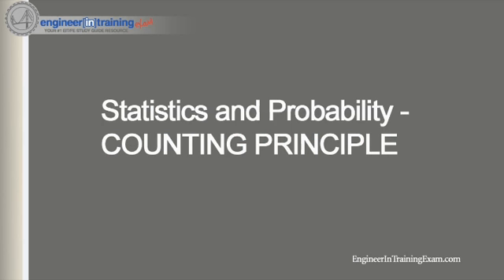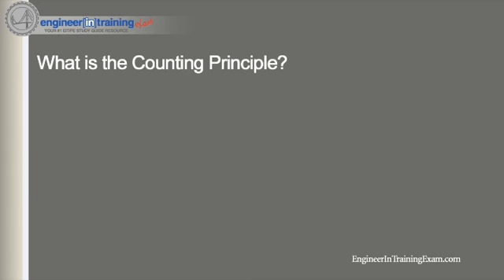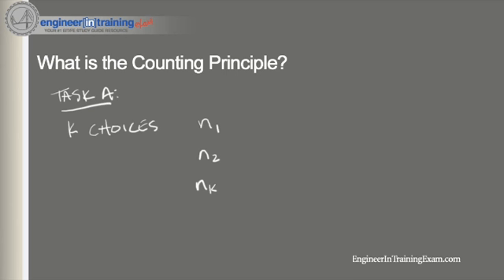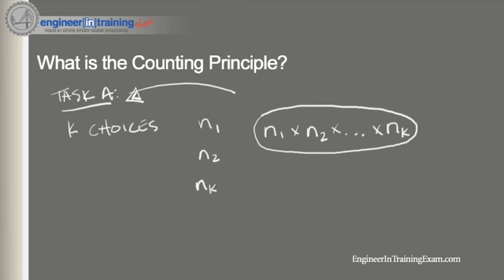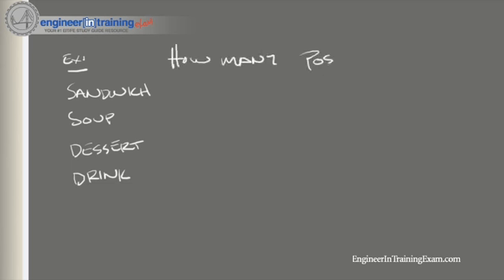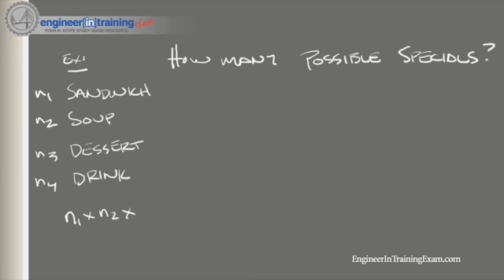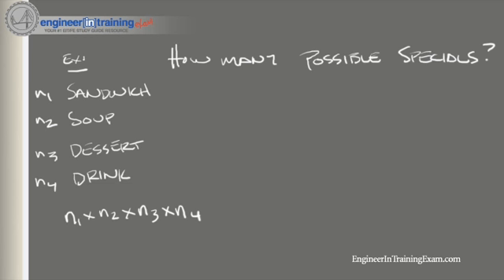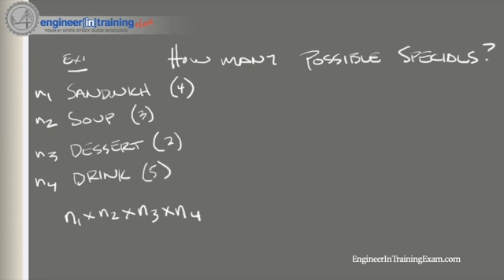Counting Rule - Engineer In Training FE EIT Review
On this channel, we are completely focused on the Math portion of the Engineer In Training Exam, we will reinforce your understanding of the key concepts covered on the exam.  In this tutorial, we will discuss Counting Rule by first grasping the definition of Counting Rule and then working our way through some examples.